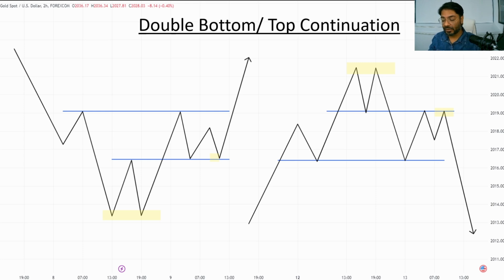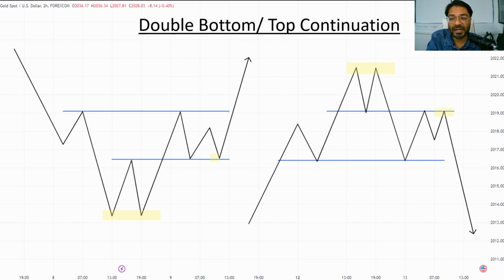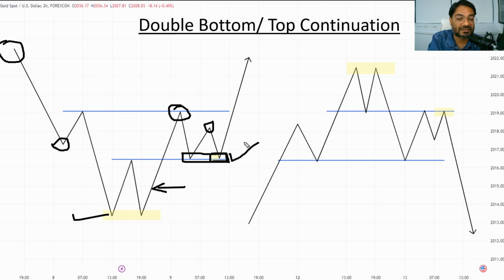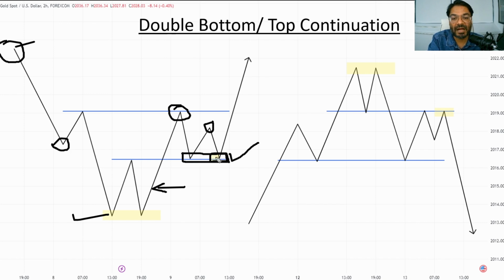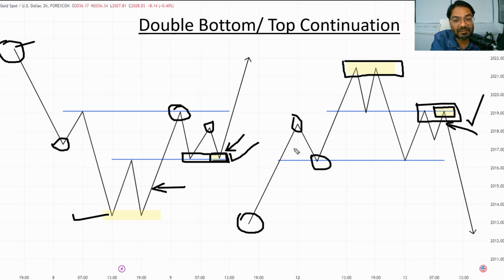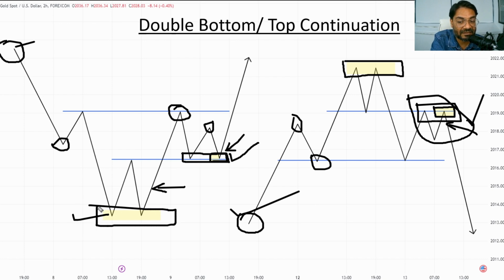5 DT & DB Continuations